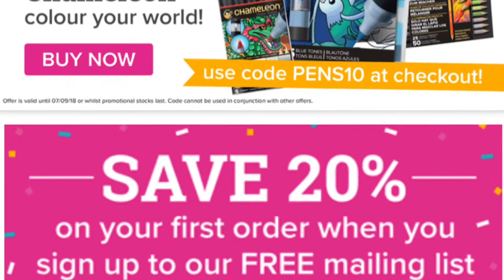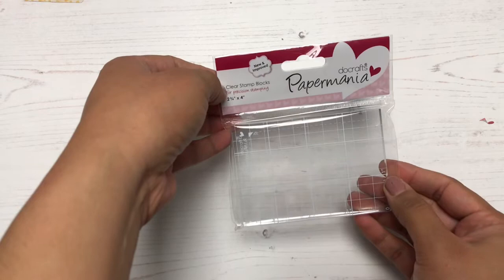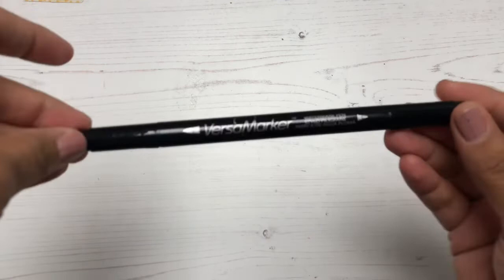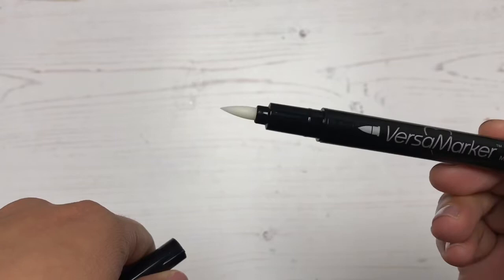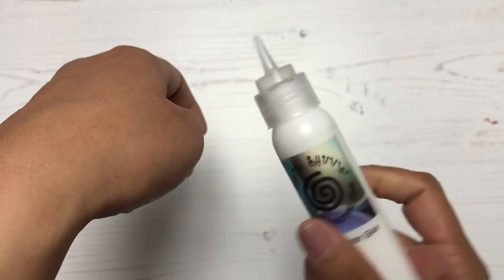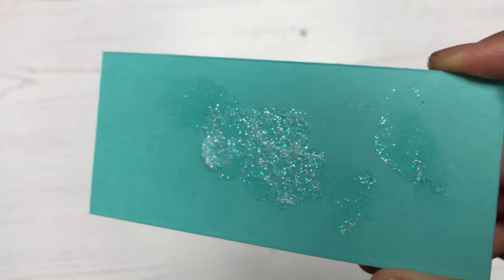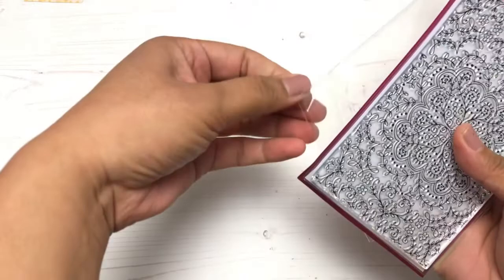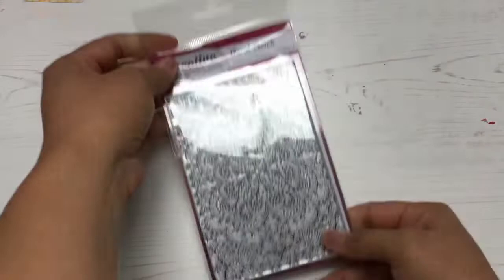Craftstash Must-Haves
Hello! Hello! It’s me, Janette! In today's video I'm sharing a haul from Craftstash UK. They have some cute stuff, plus they ship worldwide AND I also happen to work here! lol But I’m not biased, I’d totally shop there anyway cause they have killer deals! I found some of the products on Amazon US as well!

►►► S U P P L I E S   O R   L I N K S   M E N T I O N E D  ►►►

/// Amazon (different bottle, same glue)

◦Creative Background Stamp
Craftstash UK (US Shipping Available)

►►► P O C K E T   L E T T E R   F A Q s  ►►►

---WHAT ARE POCKET LETTERS OR POCKETMAIL?
I created Pocket Letters® as a new way to send letters to your new or existing penpals. Basically, they are creative penpal letters. You fill all the pockets of a 9 Pocket Trading Card Protector and send the whole page to someone who wants to swap with you. This can be a one-time exchange or you can keep exchanging pocketmail indefinitely. You fill the pockets with anything you like (stickers, tea bags, a note, washi tape samples, pictures, etc.) A short note or letter is included and tucked into one of the pockets. Then the trading card insert is folded up and sent in a standard 10 size envelope. It's the perfect way to send and collect letters from other Pocket Letter Pals (ie people who are sending mail in this format) around the world and a convenient way to store them. They fit perfectly in a binder!

---WHERE DO I FIND SWAP PALS AKA POCKET LETTER PALS?
I suggest starting with family or friends. Show them how to make a fancy, creative letter, and do a little swap! You can also join the official Pocket Letter Pals Facebook group (link below). Or there are plenty of snail mail groups to join too. If you're on Instagram, create a post and tag it with pocketletterpalswanted. Search the tag and send a comment or DM to anyone else who may be looking for a penpal. Also there are lots of penpal websites you can join. Just google:)
If you want to get really serious then find a swap pal on my network. Once you've signed up you can create a profile, join groups, and connect with others who want to swap pocket mail. Regardless of where you find pals, once you find someone to swap with, then work out the details about who will write first, deadlines, general info, preferences, etc. After you've arranged your swaps, then purchase your supplies and start filling your pockets with goodness!

P O C K E T L E T T E R S
P O C K E T L E T T E R P A L S F A C E B O O K G R O U P